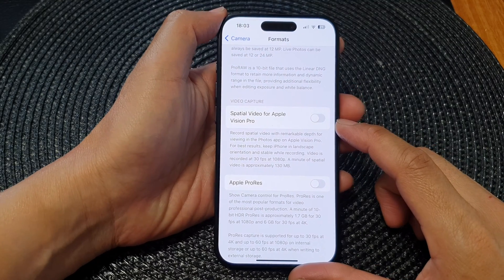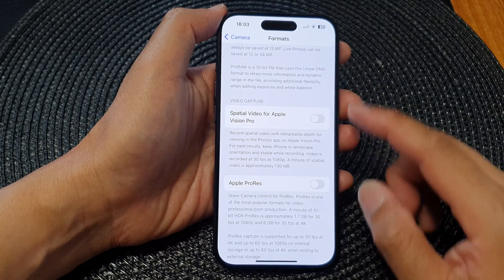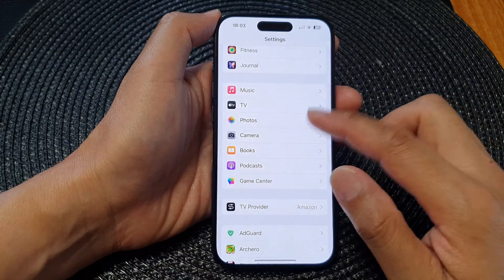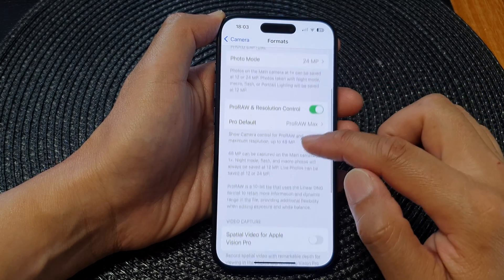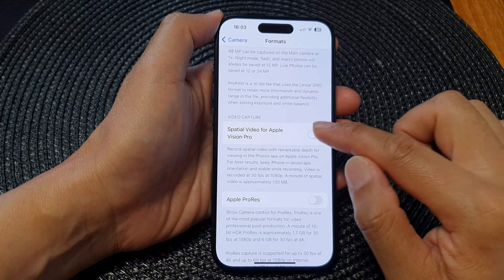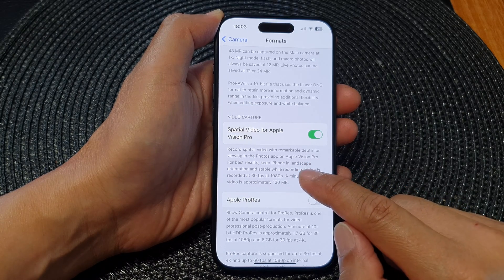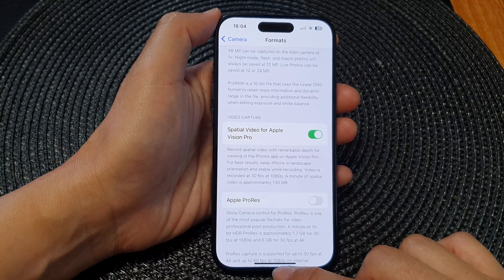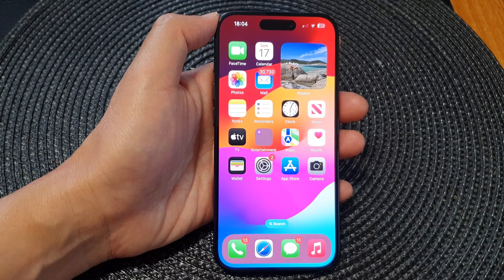iPhone 15/15 Pro Max: How to Enable/Disable Spatial Video For Apple Vision Pro In Camera Formats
Welcome to our latest iPhone tutorial! In this video, we'll guide you through the process of enabling or disabling Spatial Video for Apple Vision Pro in Camera Formats on your iPhone 15, iPhone 15 Pro, iPhone 15 Pro Max, iPhone 15 Plus running iOS 17. Spatial Video enhances your video capture experience, and understanding how to manage this feature can take your cinematography skills to the next level.